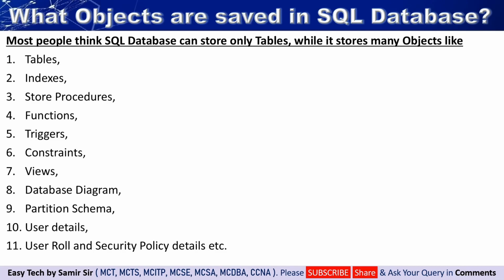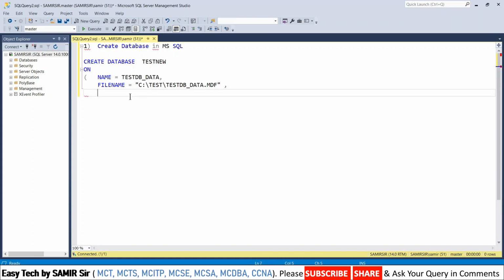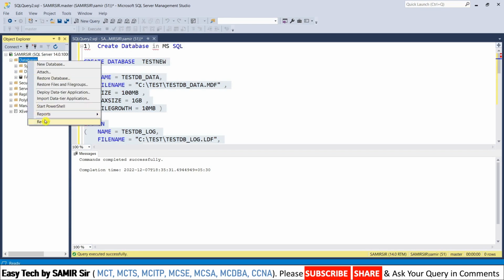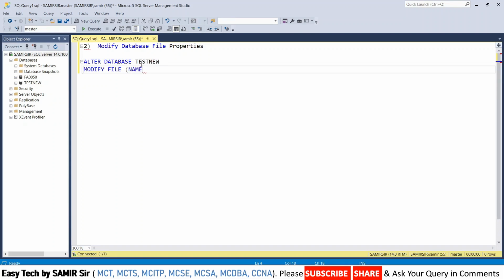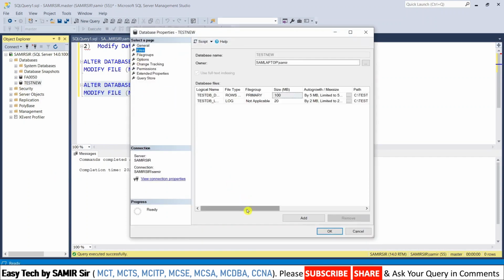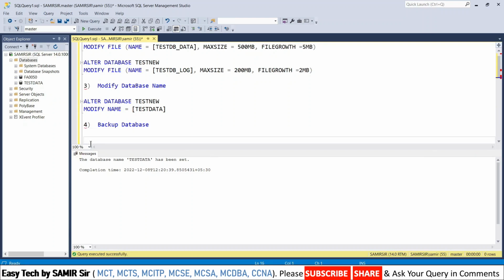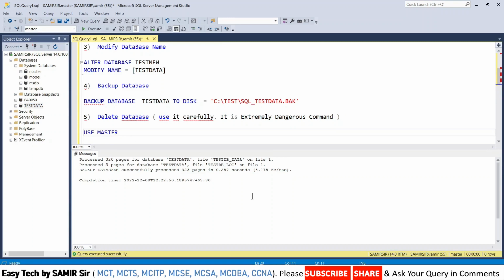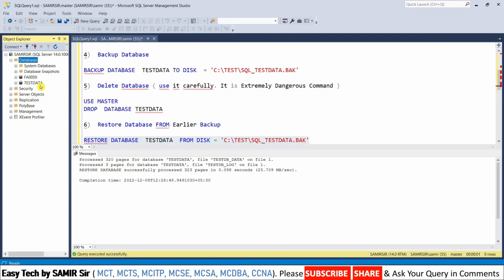SQL DATABASE. Learn everything to Create, Modify, Add/Delete Column, Backup & Restore Database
Samir Sir Certified Microsoft MCT, MCTS, MCITP, MCSE, MCSA, MCDBA & CISCO CCNA with 37+ years Experience.

I am Solution Architect and IT Trainer. Since 1985, in last 37+ years I have trained & Placed more then 7500 students with International Certifications and provided Hardware & Software solutions to more than 1000 clients.

Chapters
00:00:24 Objects that can be stored in SQL Database
00:01:25 SSMS. SQL Server Management Studio.
00:02:09 Create Database